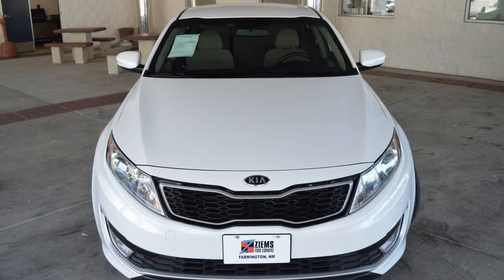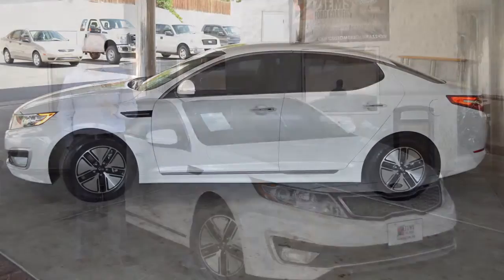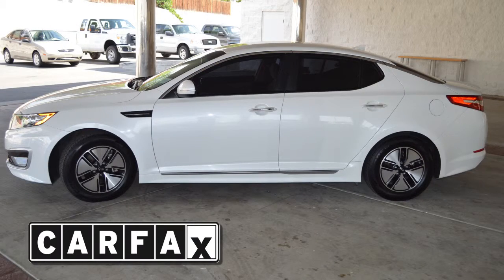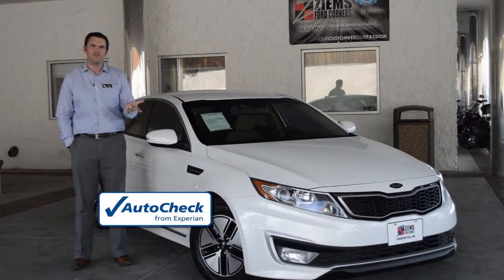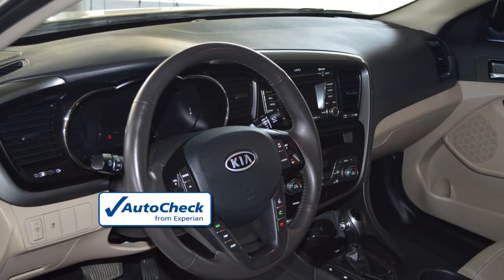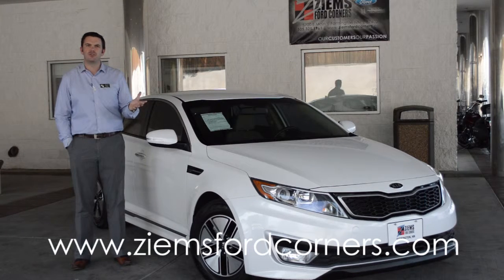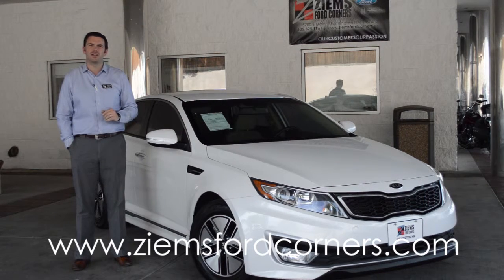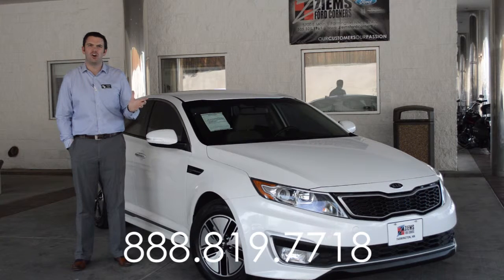2011 Kia Optima Farmington-NM-Used-Cars